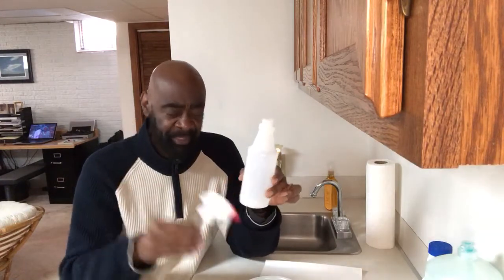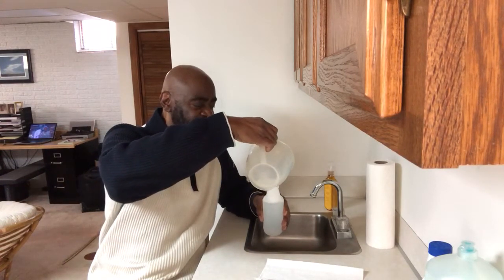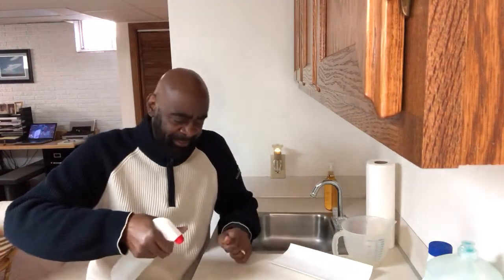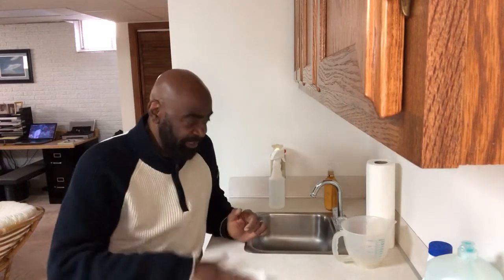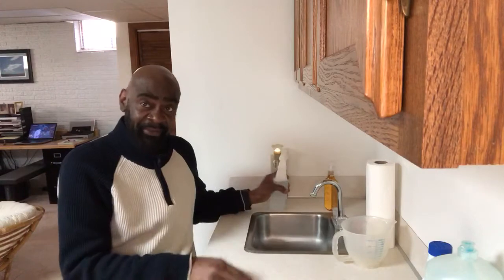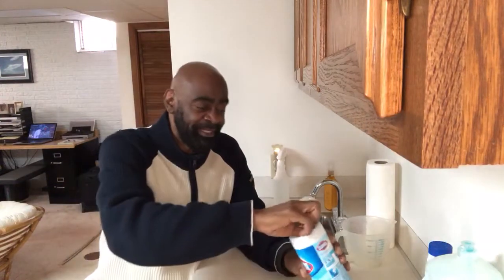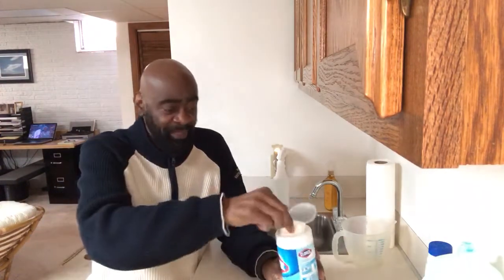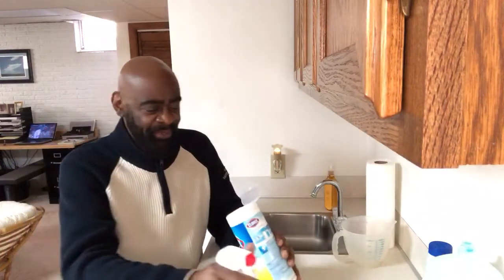How to Prepare Sanitizer for Food Contact Surfaces and How to Prepare Sanitizing Wipes.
In this video I describe how I prepared my own sanitizing solution for food contact surfaces. I use the same solution to prepare sanitizing wipes for my hands and other non-food contact surfaces.  Never use chemicals to wash your food. You must always follow the manufacturers recommendations on the use and disposal of the chemicals.  You must always read the label.